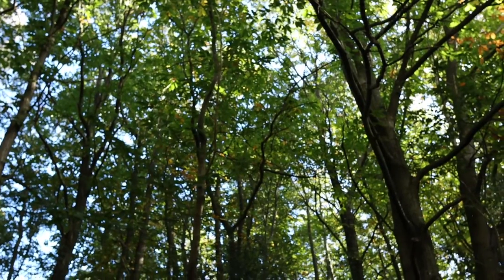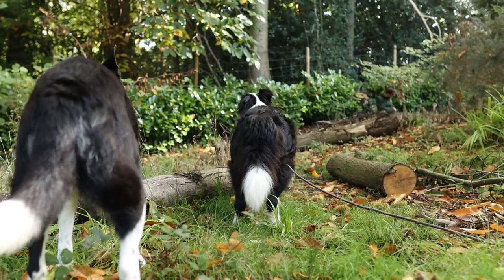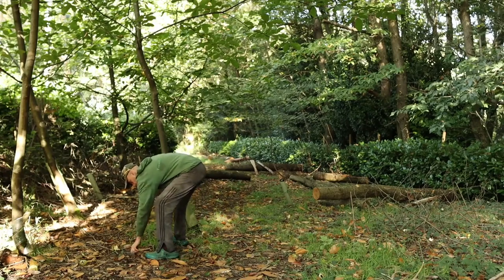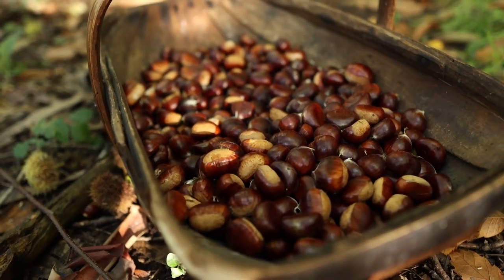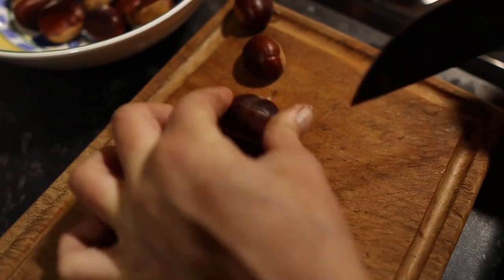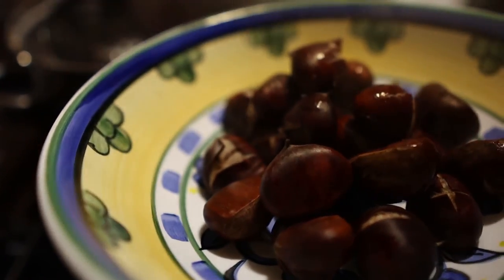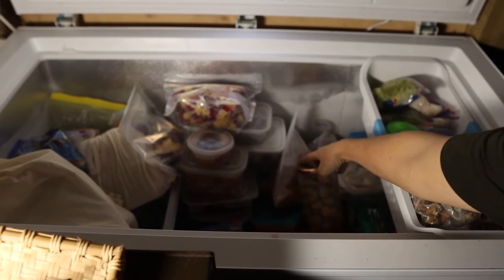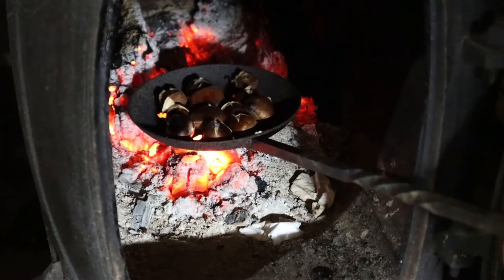Sweet Chestnuts - Wild Food in Abundance | How We Use and Preserve them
How we use and preserve Sweet Chestnuts. An AMAZING Wild Food that grows abundantly for us, without any effort - The perfect trees for a temperate climate permaculture set up. We are so thankful to have this beautiful nutritious free crop.

or find out more about us on our website, where we share extra info and some yummy recipes too